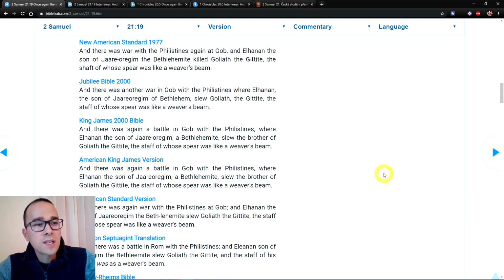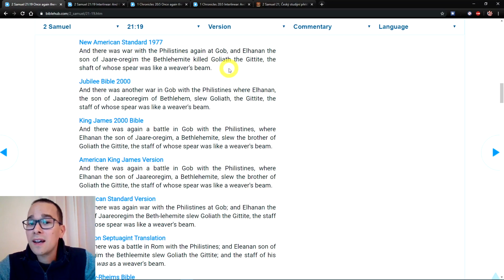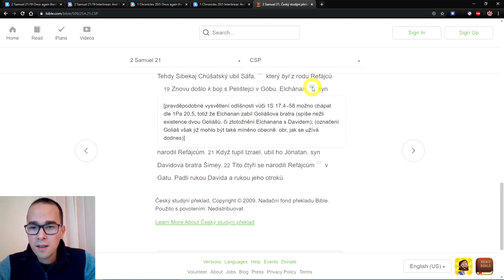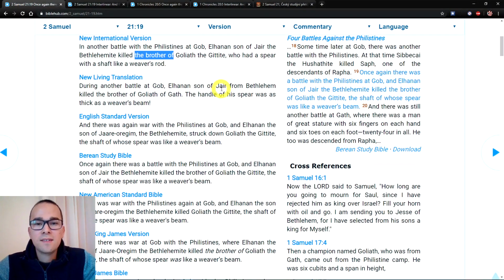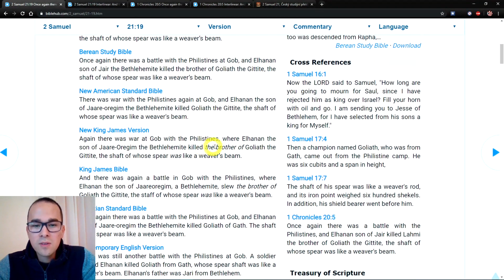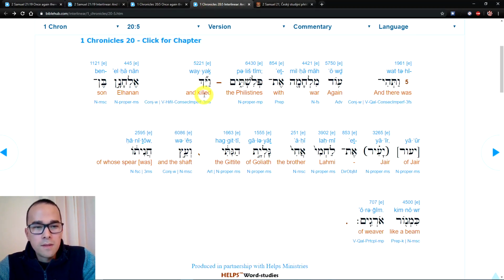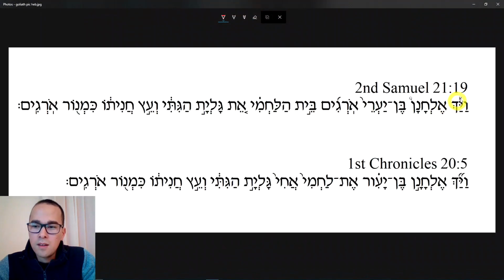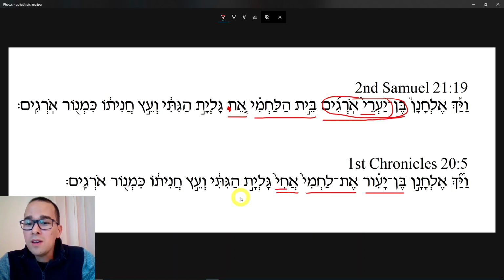Who Actually Killed Goliath?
Was it Elhanan or David?